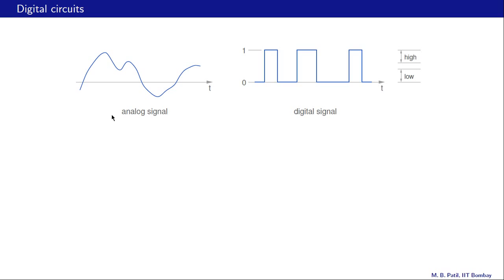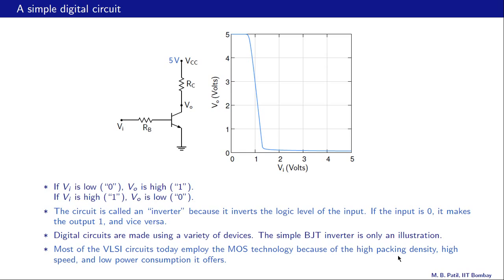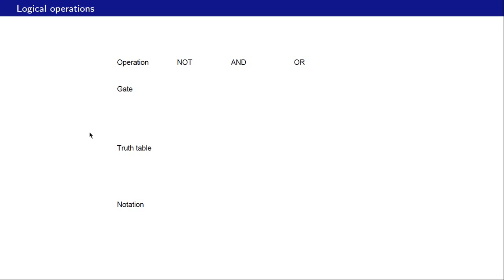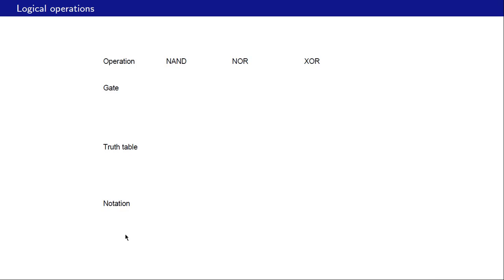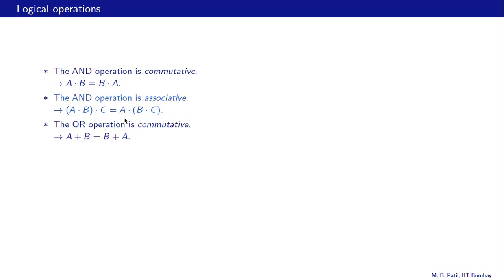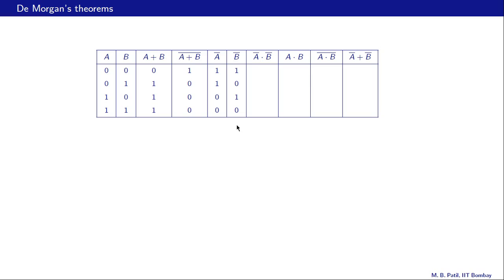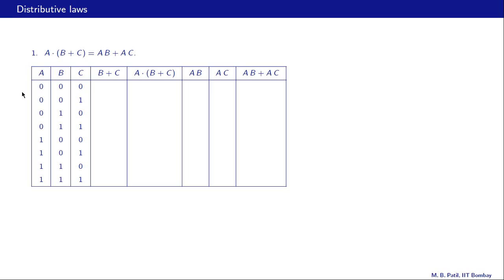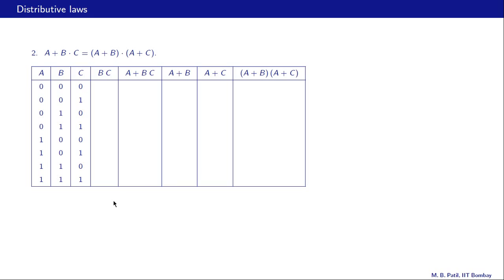Introduction to digital circuits